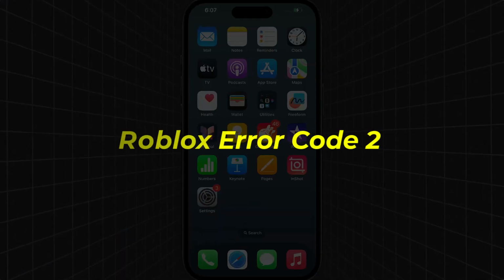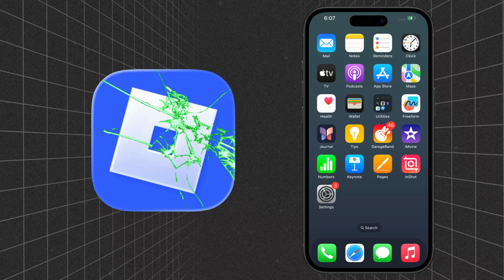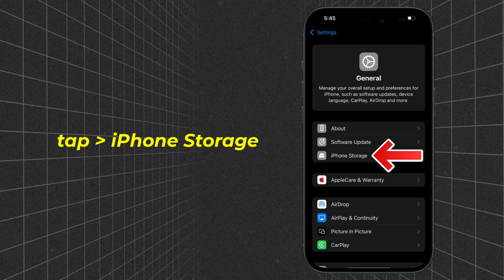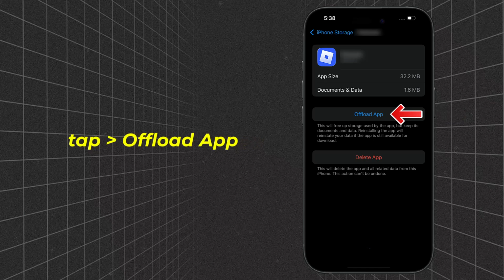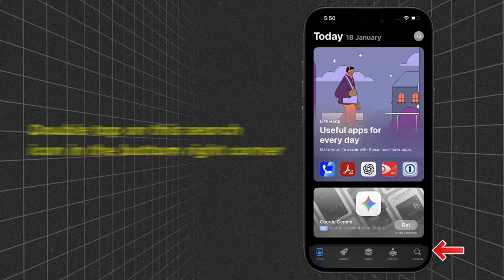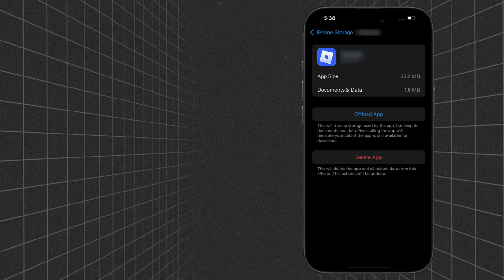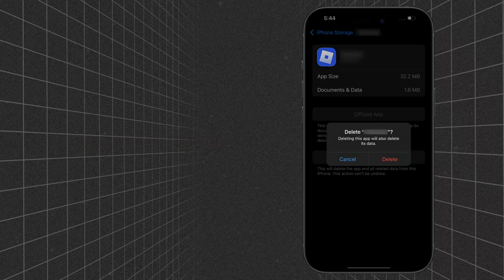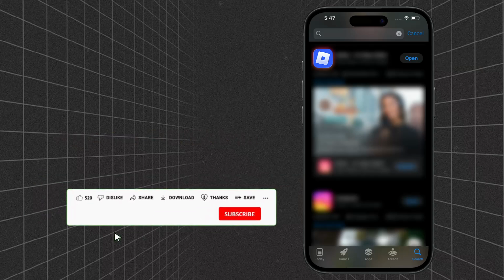How to FIX Roblox Error Code 2 (FIXED)